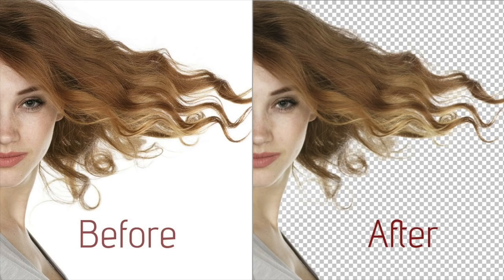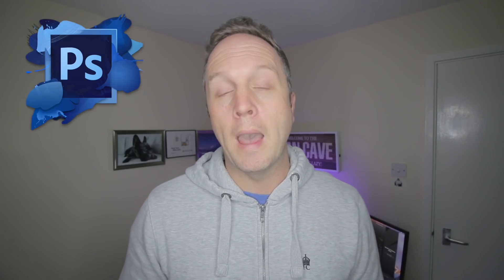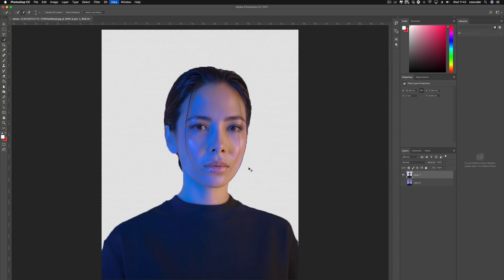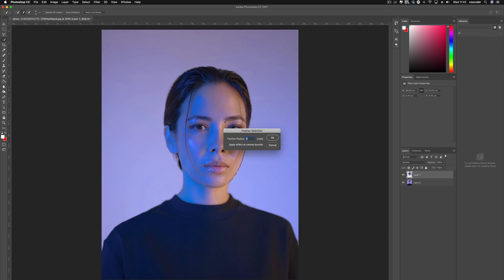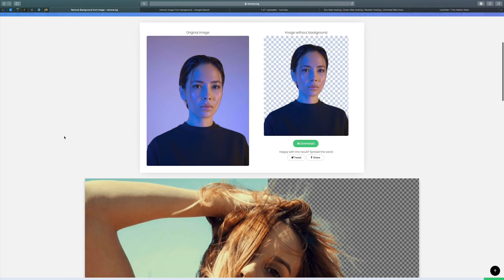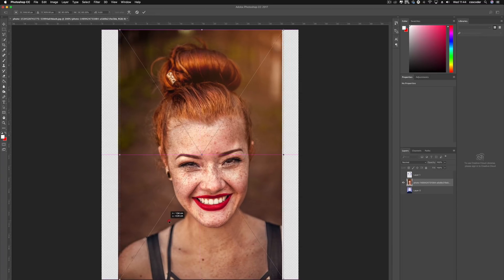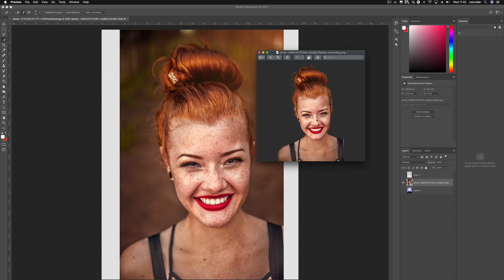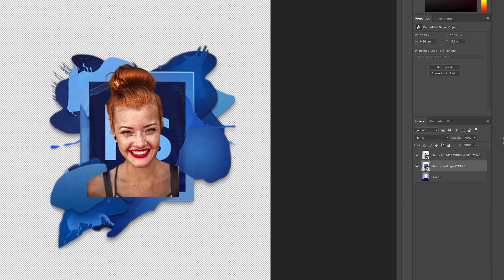How to Remove backgrounds in less than 1 second Perfect for thumbnails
I AM HERE FOR YOU, HERE ARE ALL THE SALES LINKS THAT I THINK YOU WOULD BE INTERESTED IN:

Amazon Shop
What’s in my office :
iMac 2017
New Keyboard
Canon 70D
Canon 10-18mm IS STM Lens
Canon 50MM
RODE Mic
Canon G7X Mk II
YETI Mic
SMOK Mini (Vape)
My Lighting (On the iMac)
Office Chair